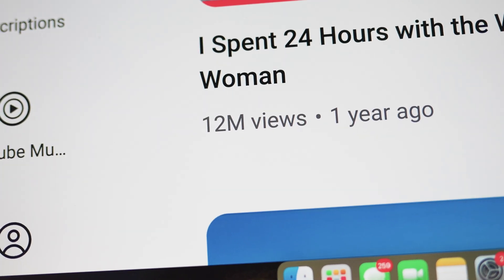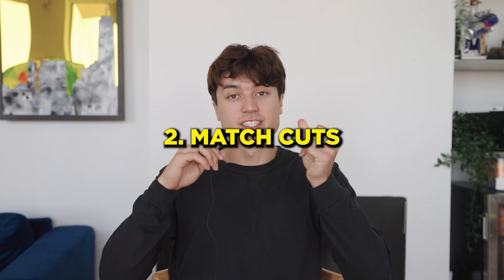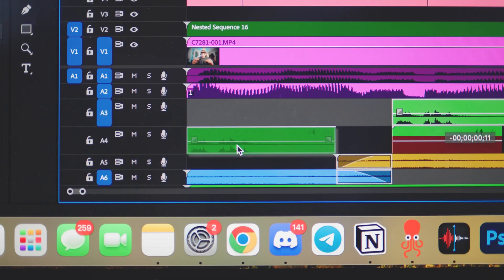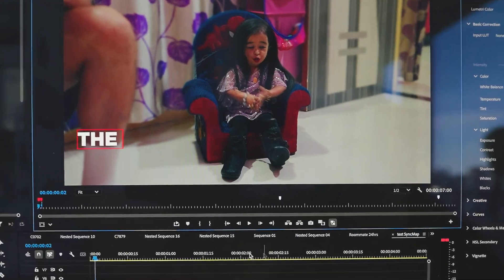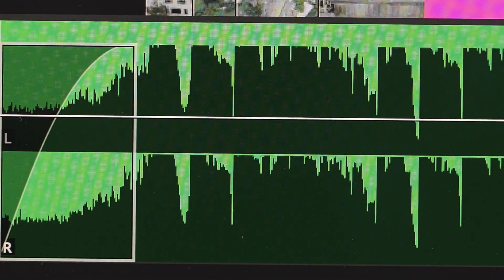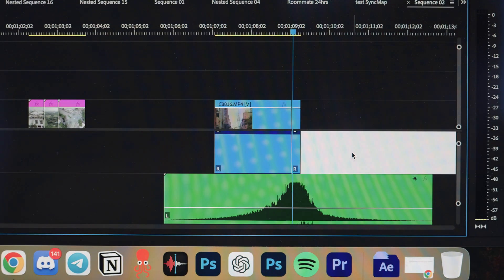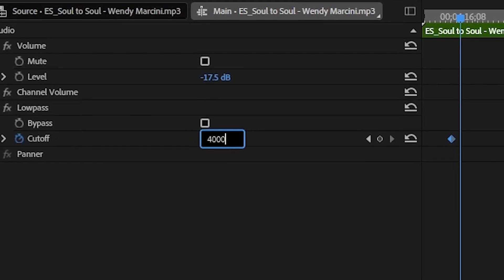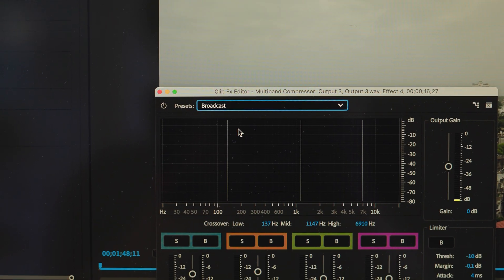@KellyWakasa's Secrets to Editing Viral Videos | Become the Premiere Pro | Adobe Video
Want to know the secret behind viral videos? It all comes down to strategic editing. In this video, @KellyWakasa shares the key techniques he uses in PremierePro to keep his videos engaging, fast-paced, and digestible. From smart cuts to precise pacing, this Become the Premiere Pro tutorial unlocks how to refine your timeline for maximum impact.

Discover...
➡ The power of the delete button
➡ How to keep your story moving
➡ The key to holding attention
➡ If you want better engagement and more views, all you have to do is click play.

Chapters
00:00-00:43 Pacing
00:44-1:40 Match Cuts
1:41-2:18 Text
2:19-3:30 Montages
3:31-5:32 Music and Narration